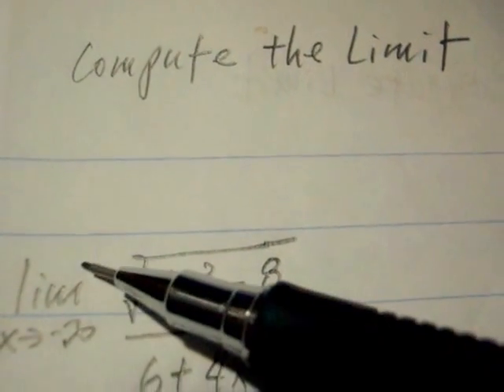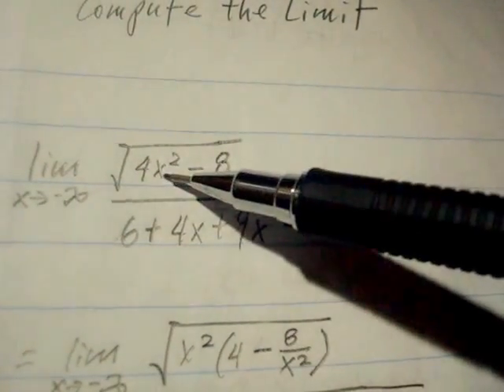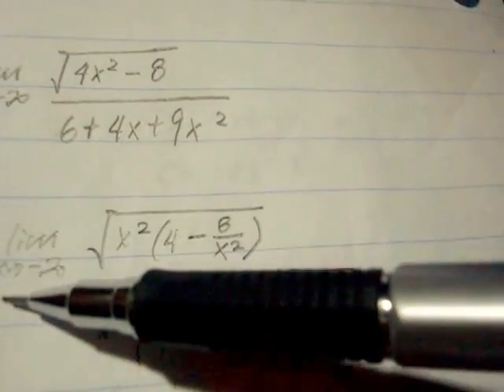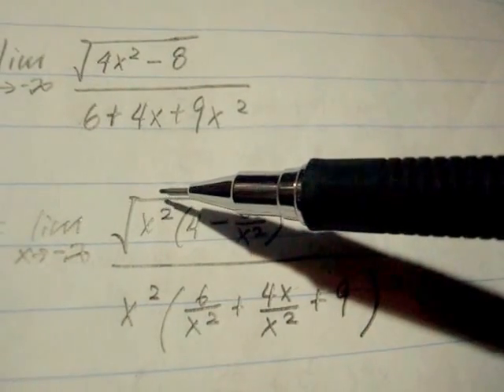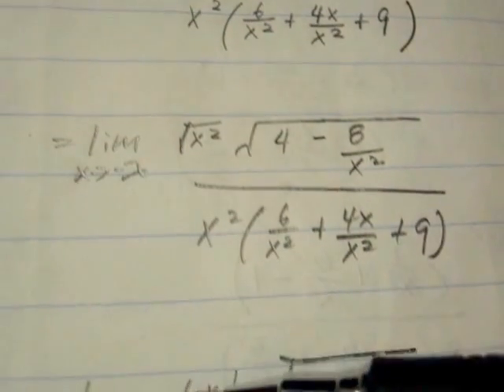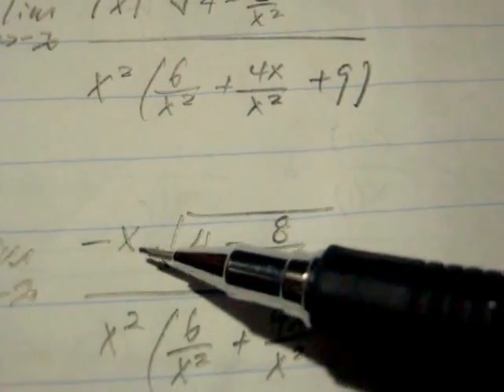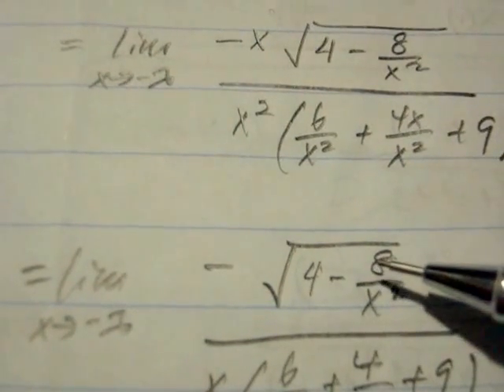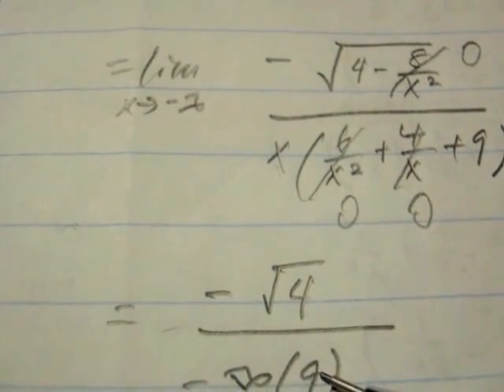Infinity Limit (Radical) with absolute value procedure